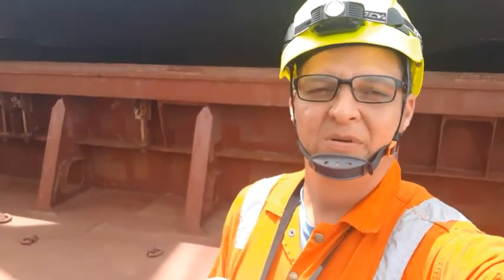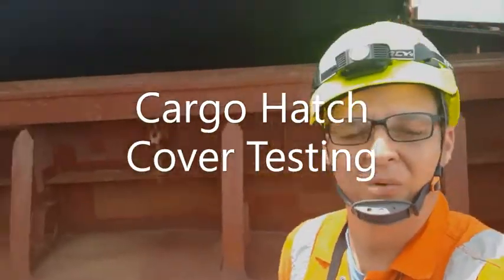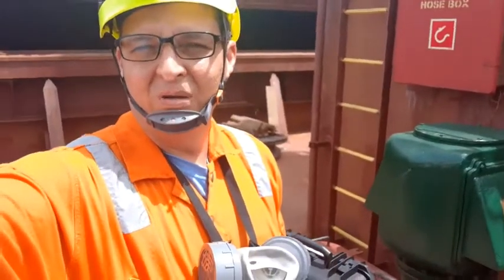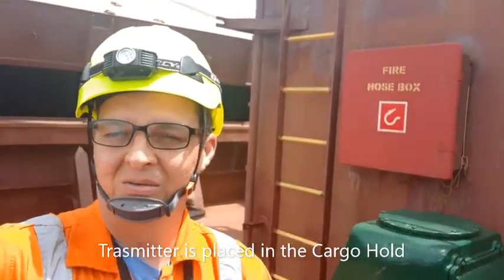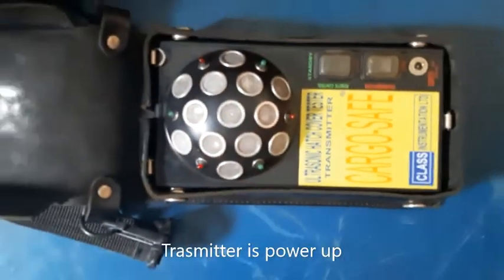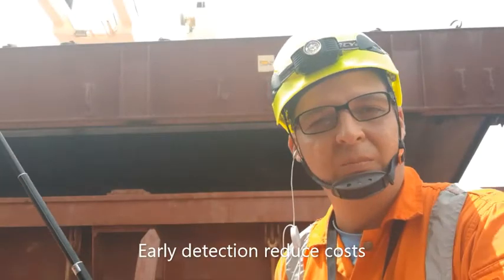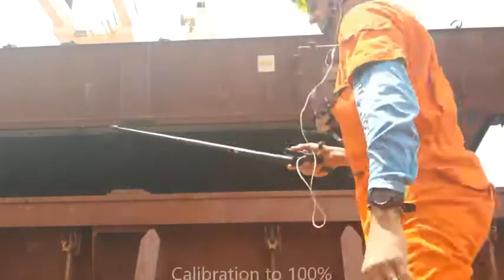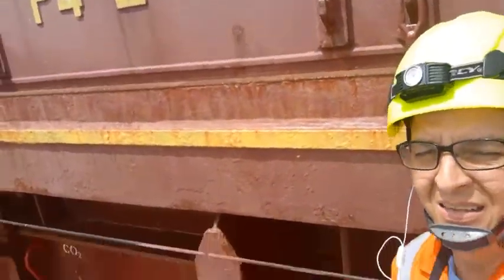Video 24M Ultrasonic Hatch Testing